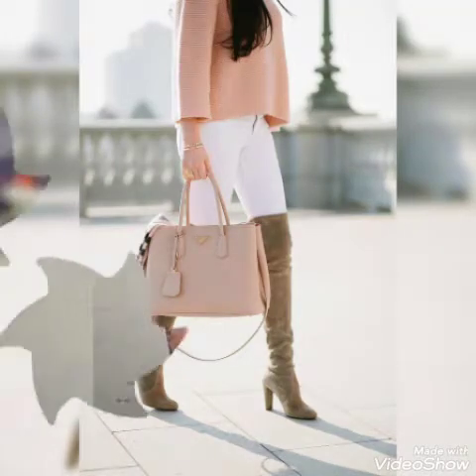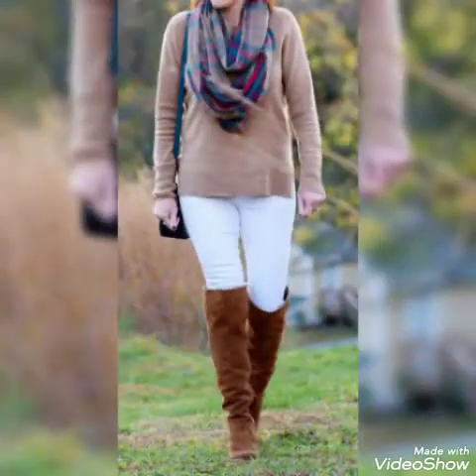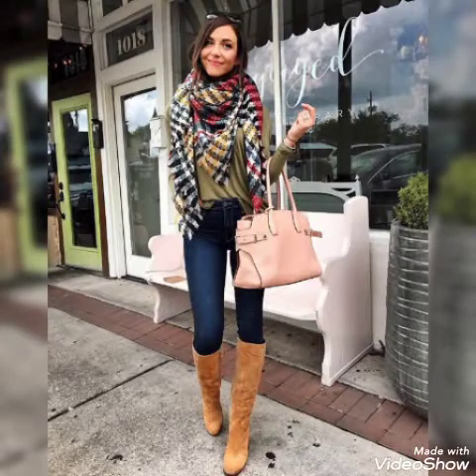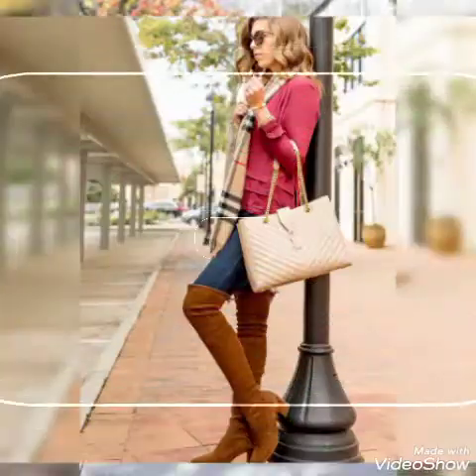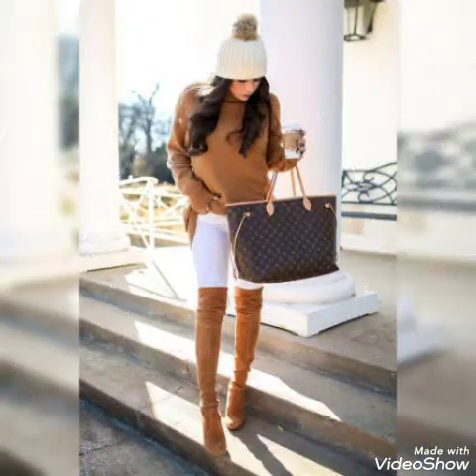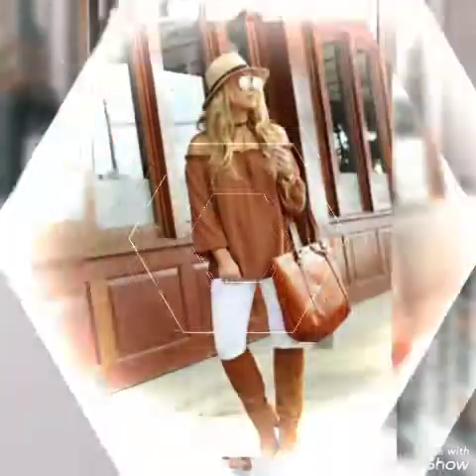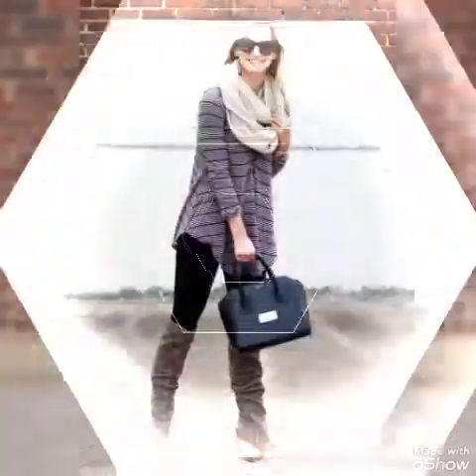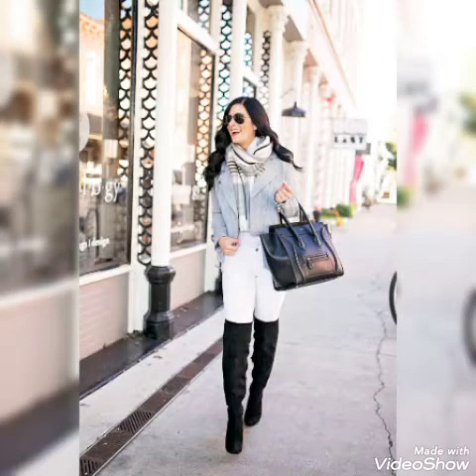Suede knee boots/ over the knee boots with different outfits fabulous collection